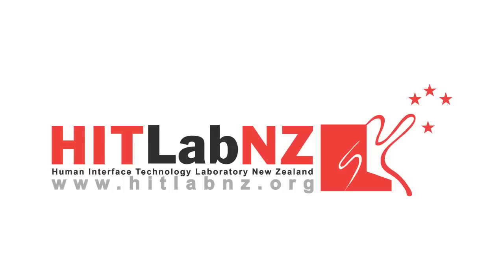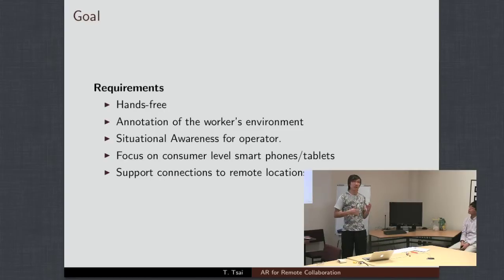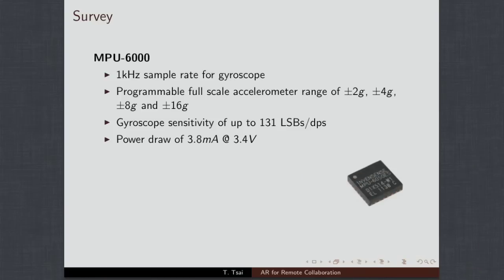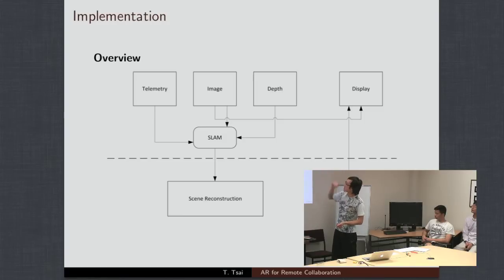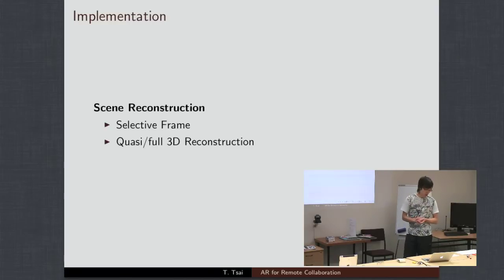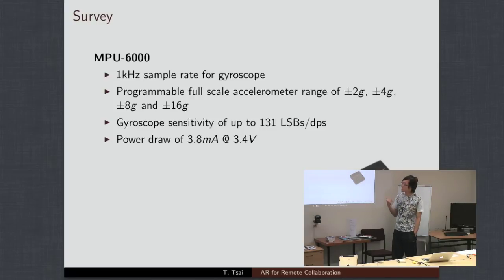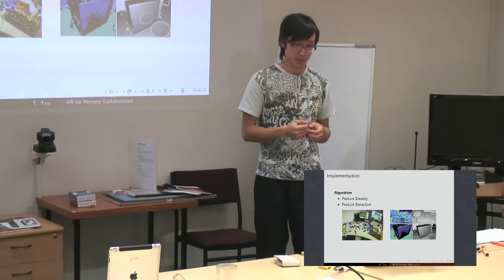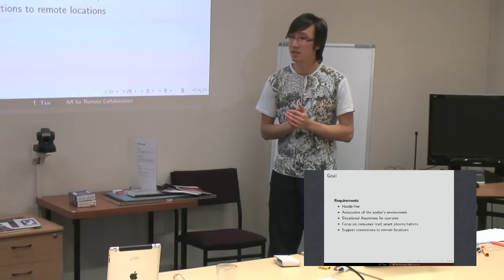Seminar by Tony Tsai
Tony Tsai is a Master Student at the HIT Lab NZ. He gave a seminar on his research topic for his Master Thesis. Here's the abstract of his talk:
My goal is to enhance the process of remote repair of complex machinery and collaboration by providing Augmented Reality for the on-site user as well as virtual reconstructions of the remote environment for the off-site user. My focus will be on implementing a Simultaneous Localisation and Mapping (SLAM) algorithm for this purpose as well as a visualisation tool for off-site personnel to navigate the on-site environment efficiently.

14 Mar 2012